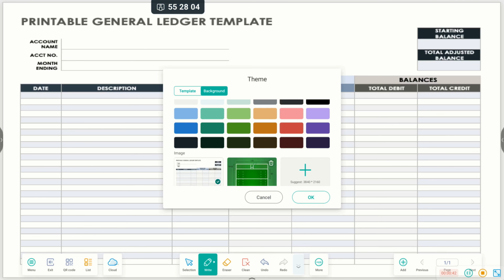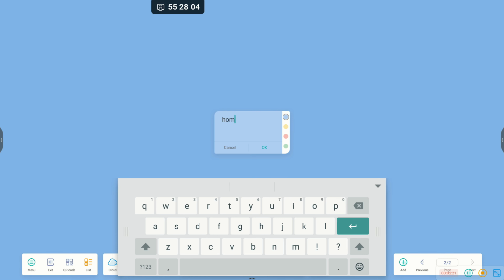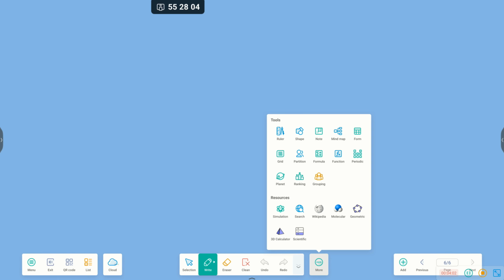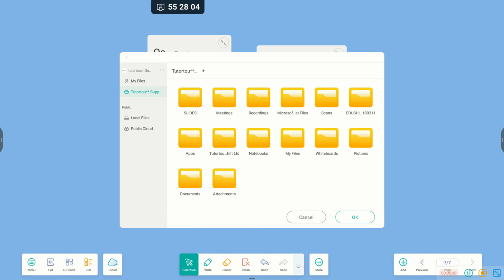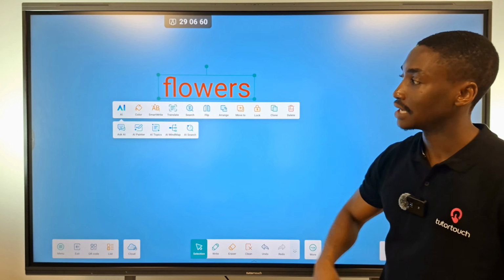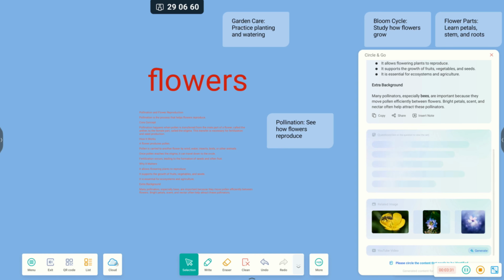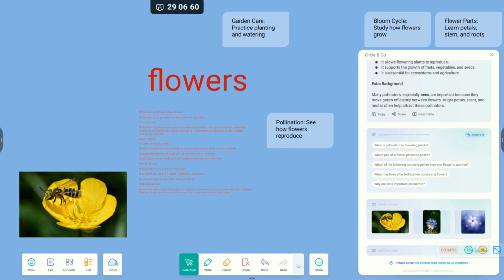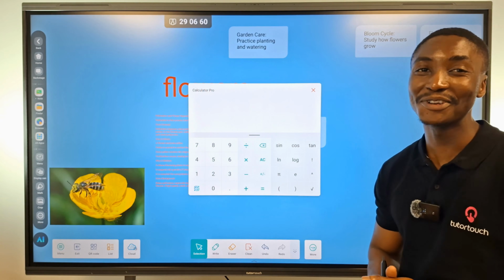tutortouch Interactive 4K panels - XTR series introduction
Welcome to the next generation of interactive learning.

Introducing the tutortouch XTR Series 4K Interactive Panels, our most advanced classroom solution yet. Built for modern educators, the XTR Series combines stunning 4K Ultra HD visuals, ultra-responsive touch technology, powerful performance, and AI-driven teaching tools to create a smarter, more engaging learning experience.

In this video, you'll discover:
• Crystal-clear 4K Ultra HD display
• Ultra-fast multi-touch technology with natural writing
• AI-powered Bytello OS
• Wireless screen sharing and seamless collaboration
• USB-C connectivity and flexible device integration
• Powerful hardware designed for today's classrooms
• Available in 65", 75", and 86" sizes

Whether you're upgrading your classrooms or exploring the latest education technology, the tutortouch XTR Series is designed to help teachers save time, increase engagement, and inspire better learning outcomes.